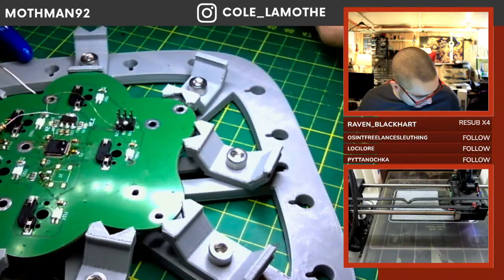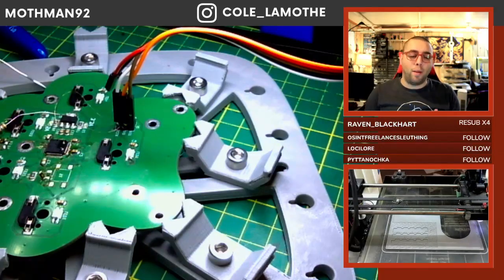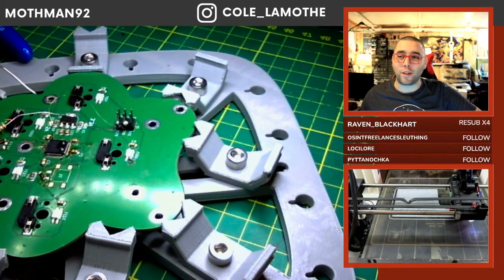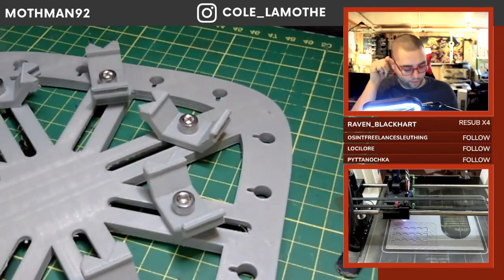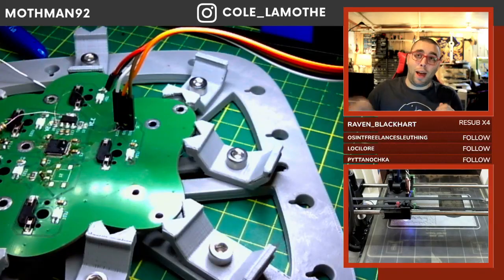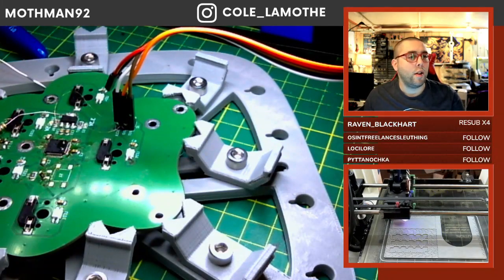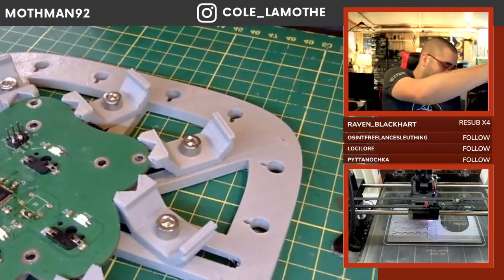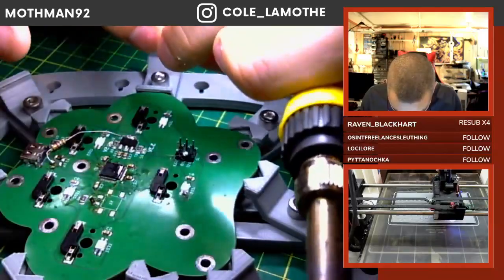🎮Trực Tiếp Công Nghệ CNC Trong Chế Tạo Linh Kiện Ô Tô🎮